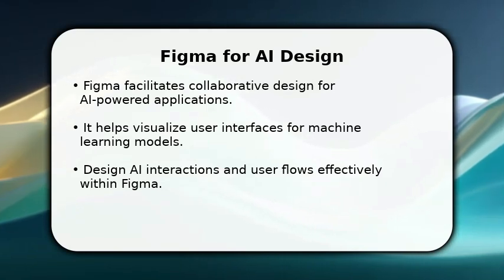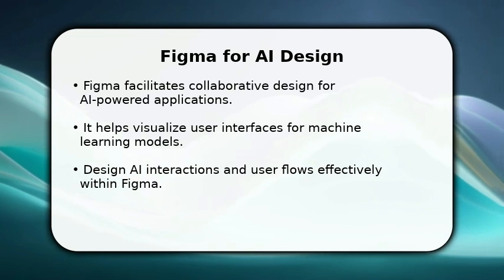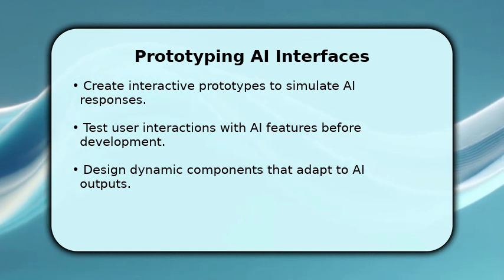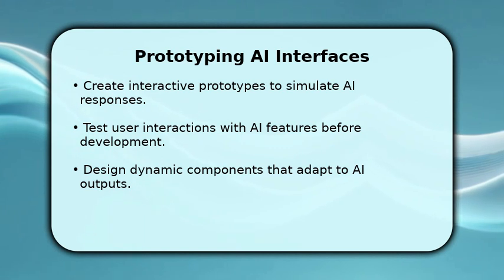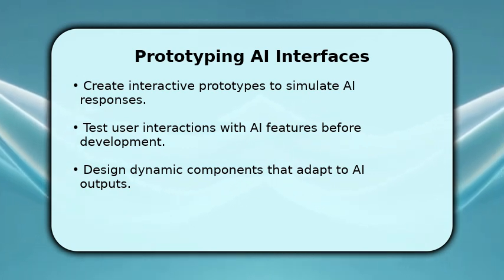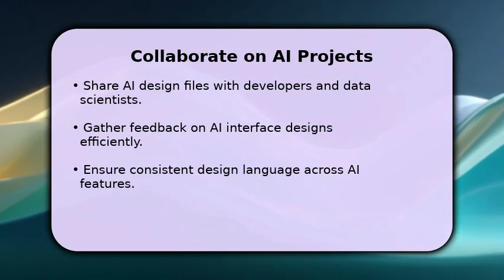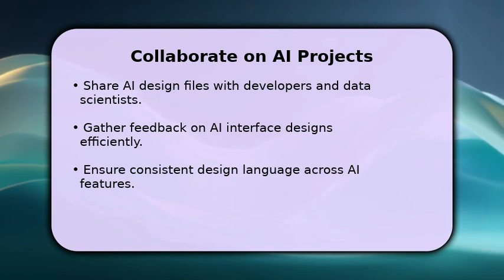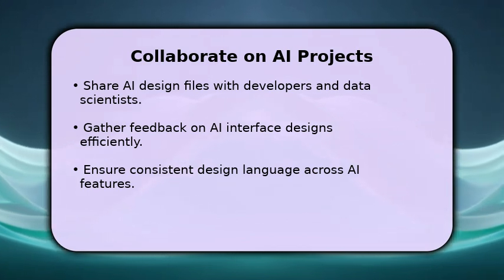How to Use Figma Make AI 2025 - Full Guide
▸ (t) Learn how to create AI-powered designs using Figma in this comprehensive guide. Discover the latest features and techniques for making AI-driven projects in 2025. From design principles to implementation, we've got you covered.